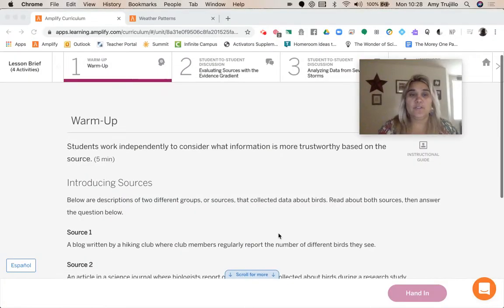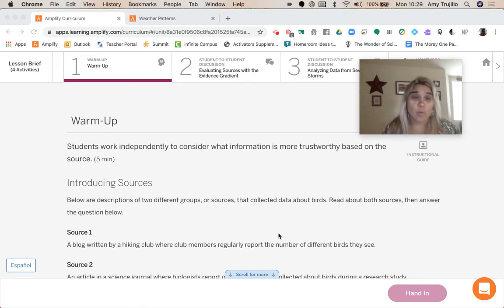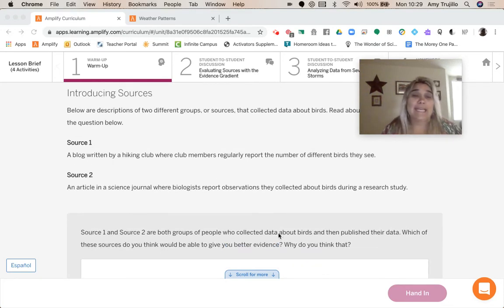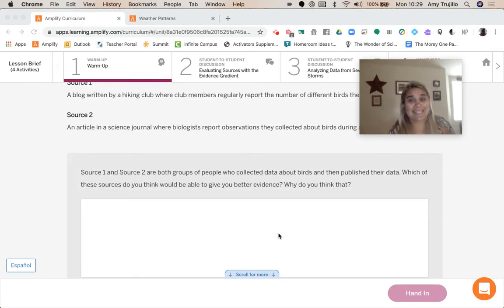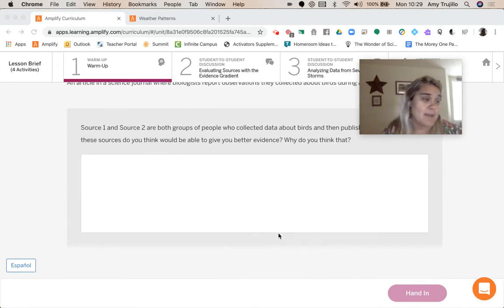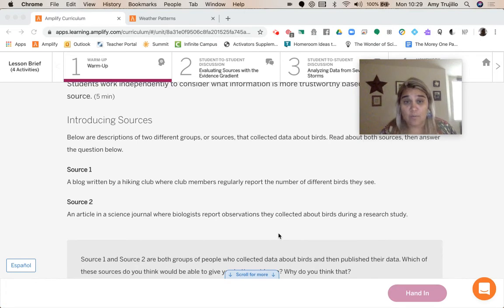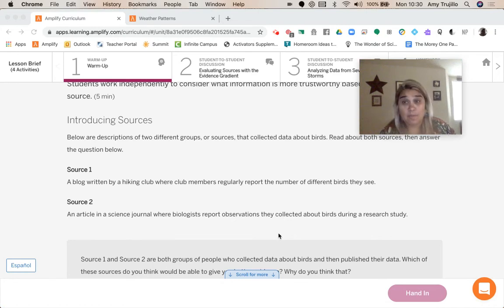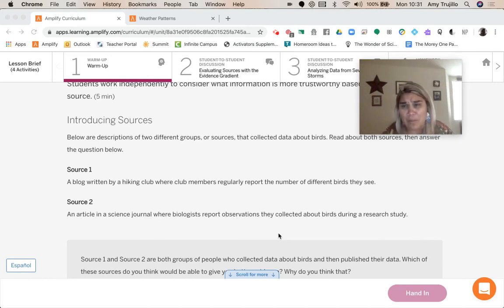Grade 6: Weather Patterns, Lesson 11 (Part 1 of 3)